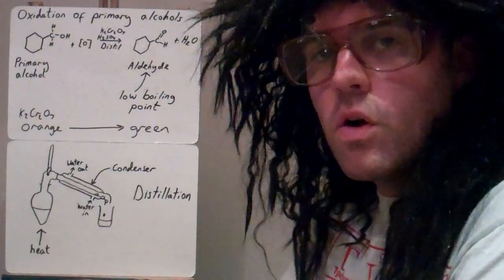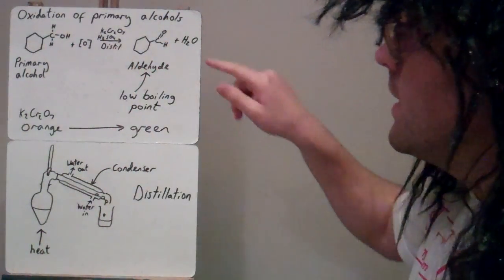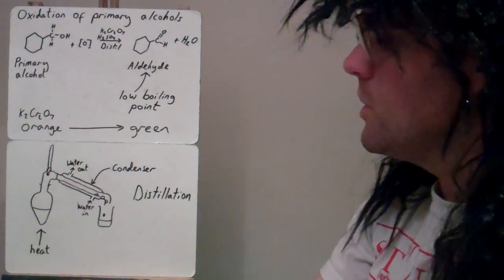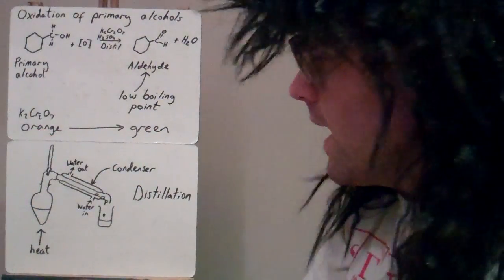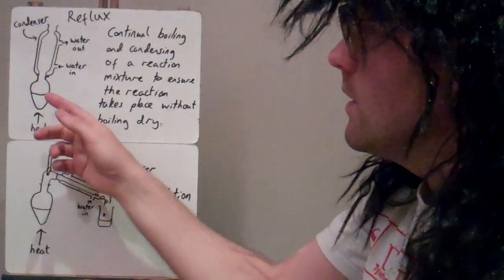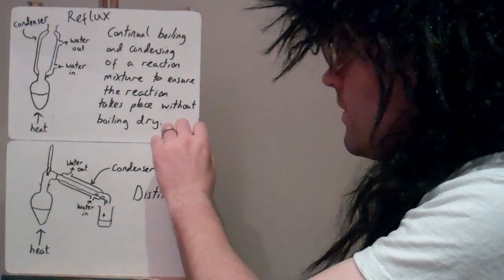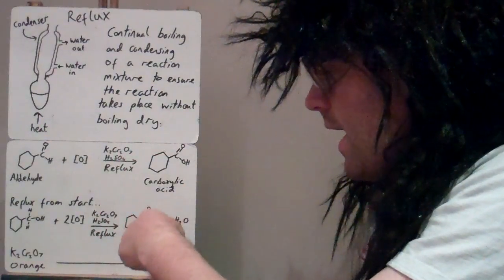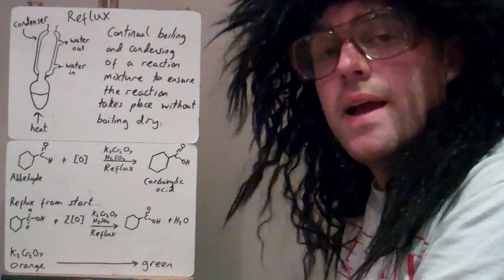Oxidation of primary alcohols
Oxidation of primary alcohols by acidified potassium dichromate under distillation and reflux to produce aldehydes and carboxylic acids,